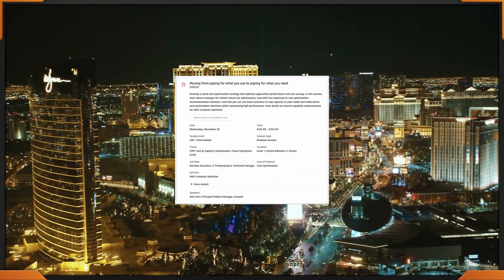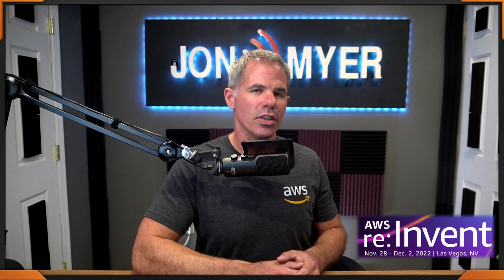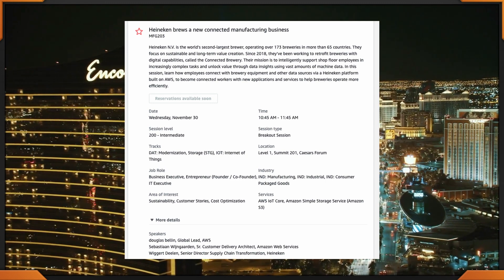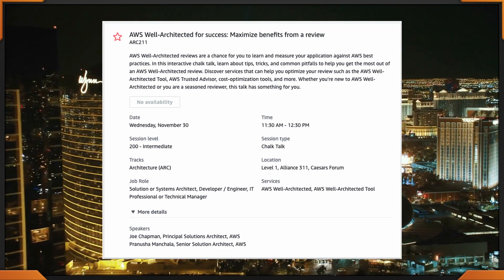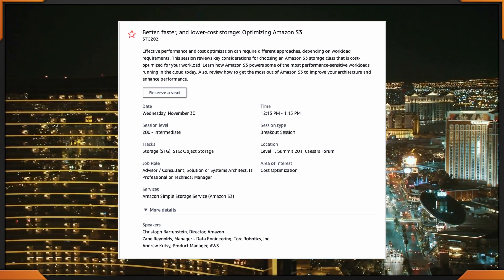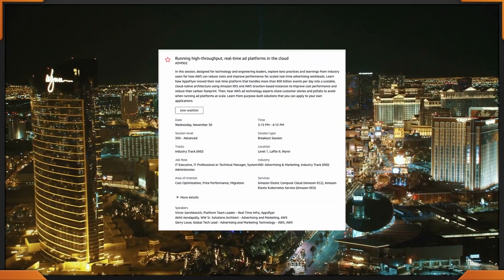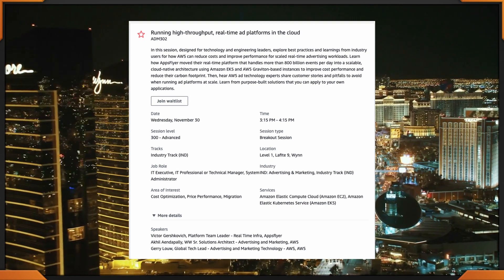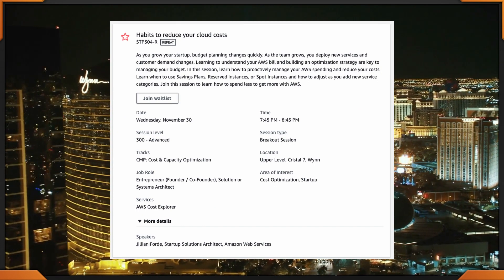AWS re:invent 2022 - Wednesday Cost Optimization Sessions - Venetian - Part 3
AWS re:invent 2022 - Wednesday Cost Optimization Sessions
Choose your own Adventure for awscloud

8:30-9:30 am Encore COP207 = Cloud cost optimization: Only paying for what you need
10:45-11:45 am Caesars Forum MFG203 = Heineken brews a new connected manufacturing business
11:30-12:30 am Caesars Froum ARC211 = AWS Well-Architected for success: Maximize benefits from a review
12:15-1:15 pm Caesars Forum STG202 = Better, faster, and lower-cost storage: Optimizing Amazon S3
3:15-4:15 pm Wynn ADM302 = Running high-throughput, real-time ad platforms in the cloud
7:45-8:45 pm Wynn STP304-R = Habits to reduce your cloud costs